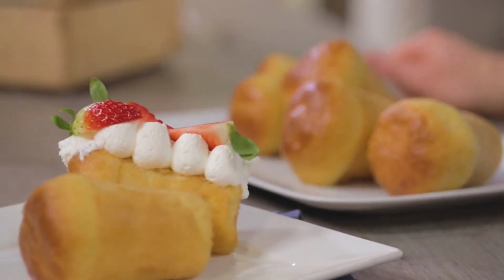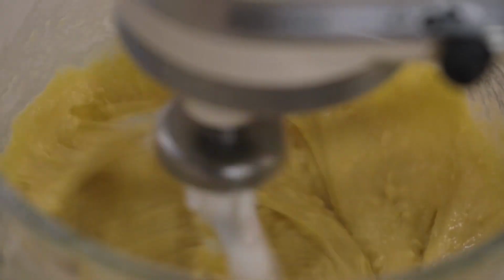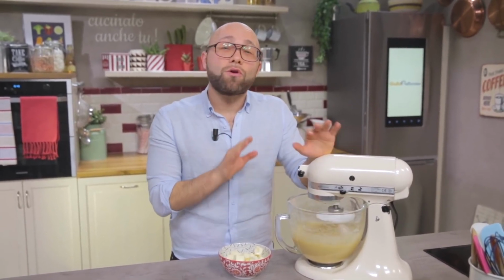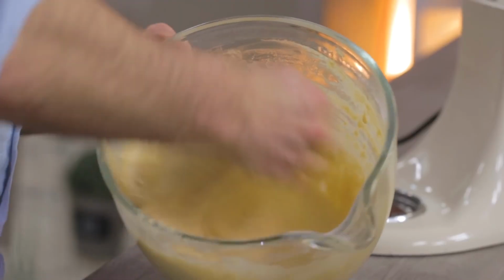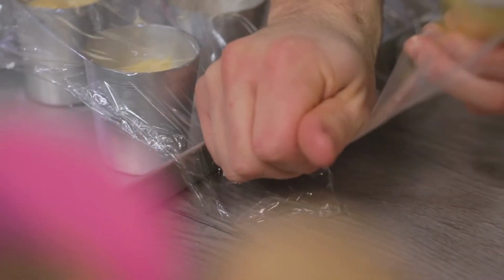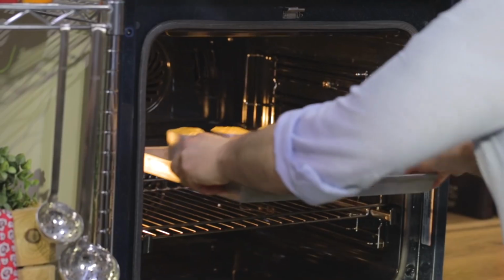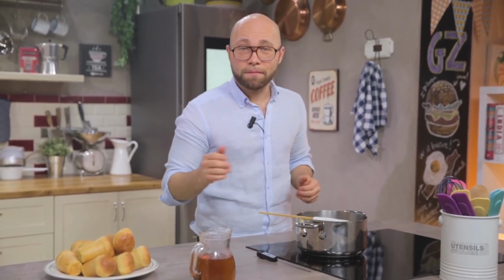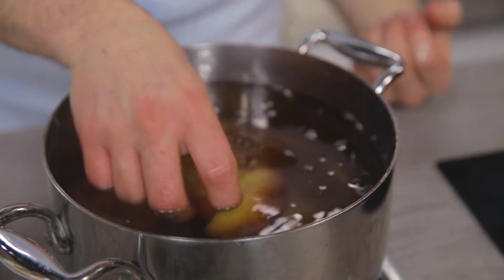RUM BABA - Original Italian recipe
Rum baba is one of the most loved Neapolitan dessert all over the world! Today we're going to discover together all the secrets to the perfect rum baba recipe, from the dough to the decoration through all the soaking process. Ready to taste your 100% Italian rum baba?

DON'T FORGET TO TAP ON THE BELL ICON TO RECEIVE ALL NOTIFICATIONS!

★ INGREDIENTS  (25 baba)

Eggs 600 g (cold from the fridge)
High gluten flour / bread flour 600 g
Fine salt 10 g
Sugar 30 g
Butter 200 g (room temperature)
Active fresh yeast 25 g

Water 1,5 l
Sugar 600 g
Rum 300 g

Giallozafferano is the best food website in Italy! Here you can find many quick and easy recipes from appetizers to desserts, including tasty first and second courses: cooking with us has never been easier!